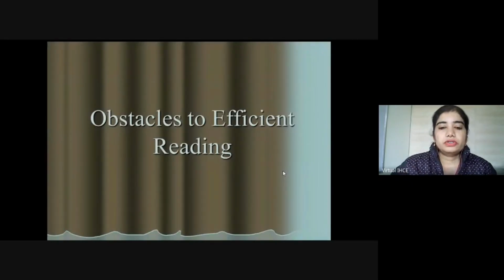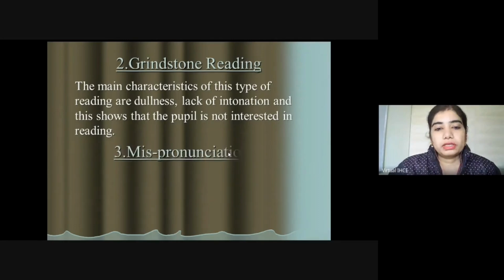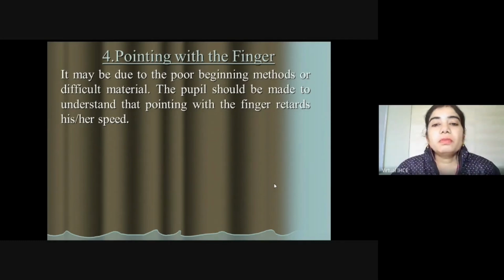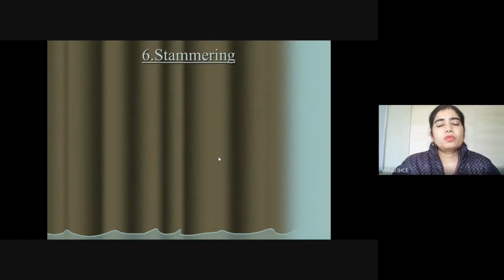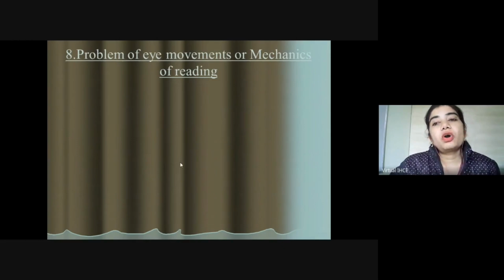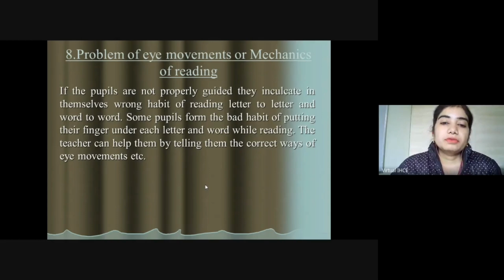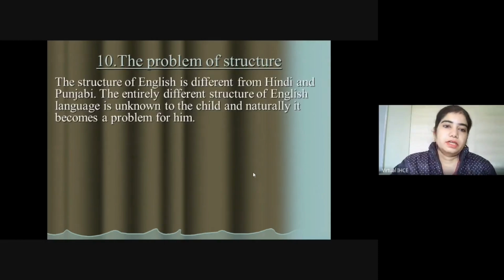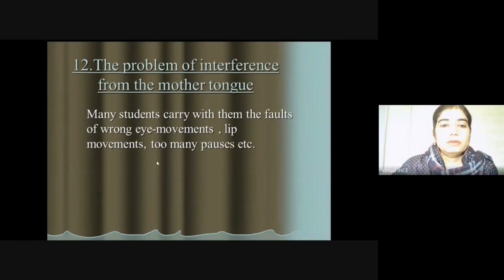Obstacles to efficient reading -I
What are the obstacles to efficient reading?
In the answer you may write -
Introduction, obstacles to efficient reading in points (as discussed in this video) and also explain how to overcome these obstacles (discussed in the video overcomingobstaclestoefficientreading-II@goahead) then write conclusion.